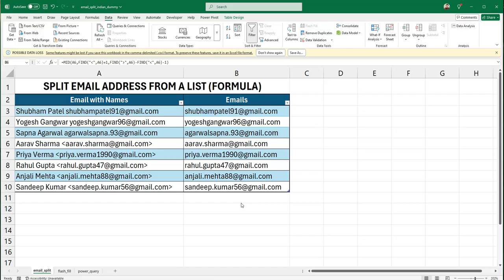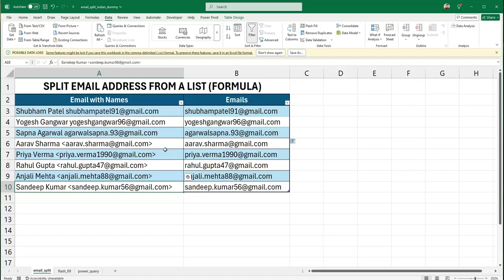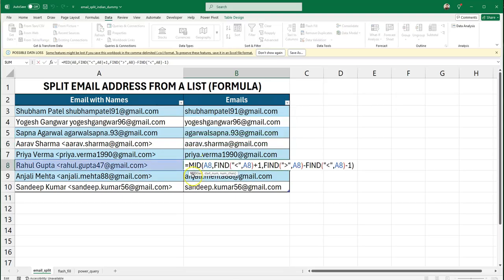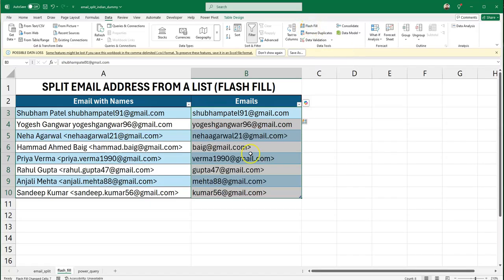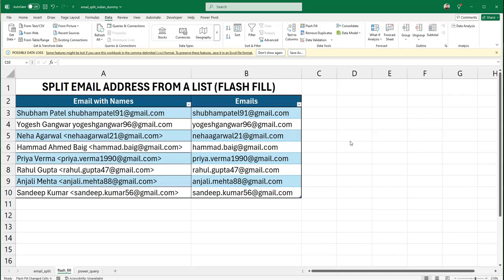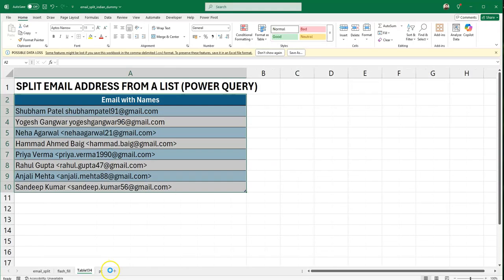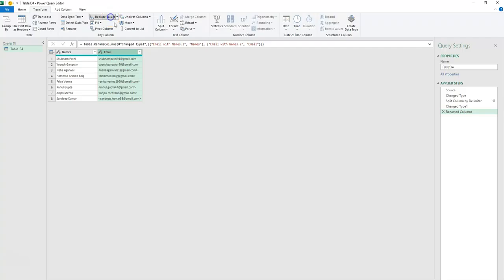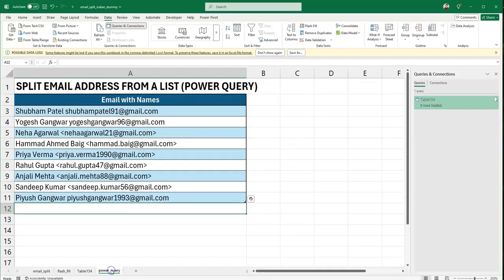55 How to Split Names and Emails from a list